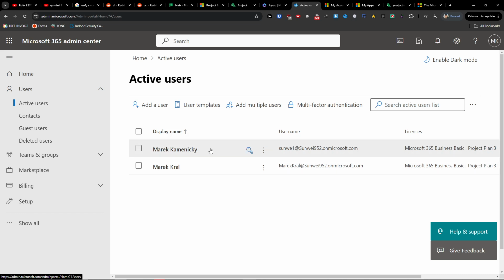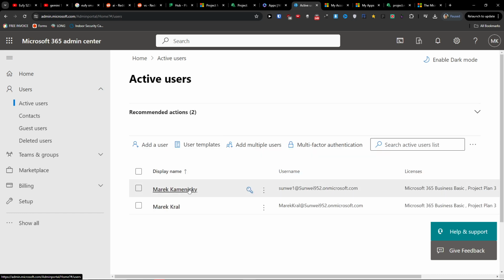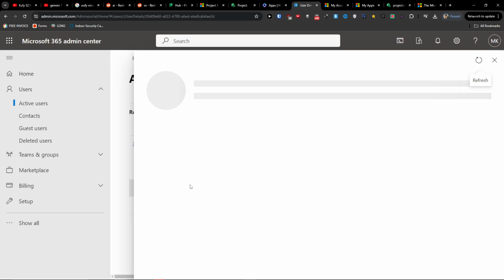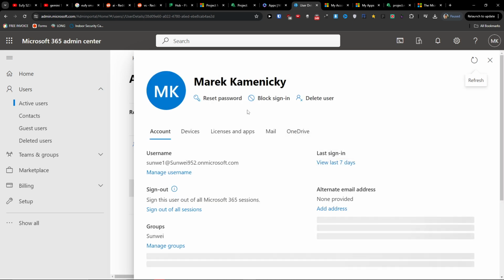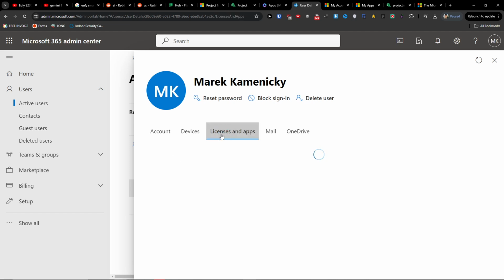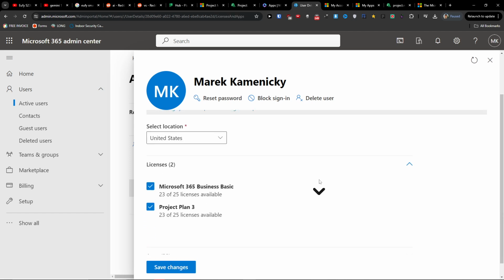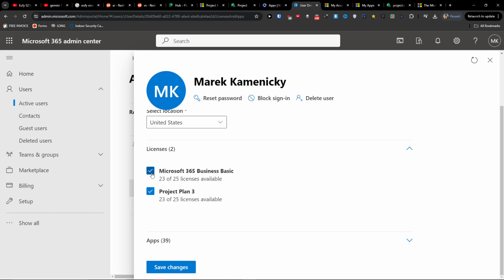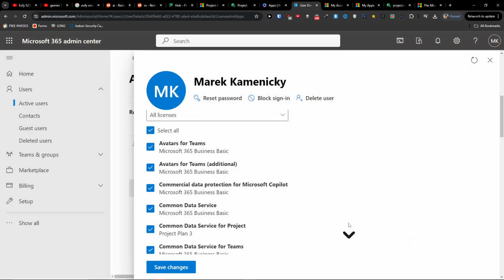The Microsoft Planner We're not ready for you yet - How To Fix